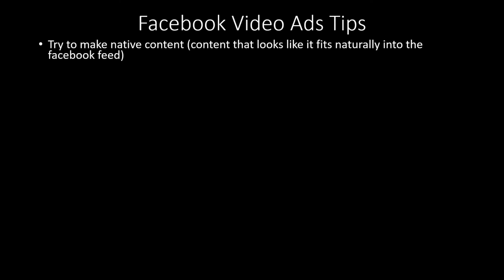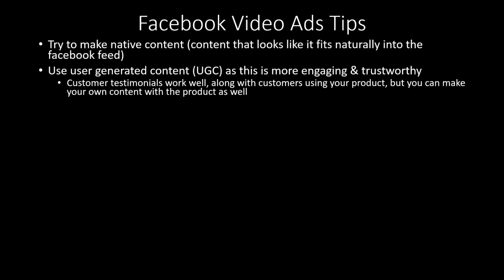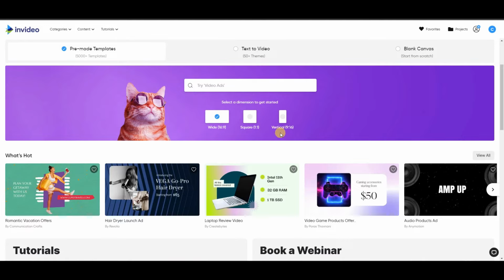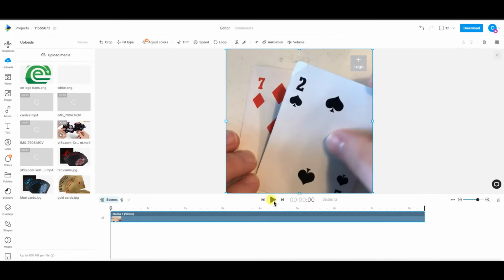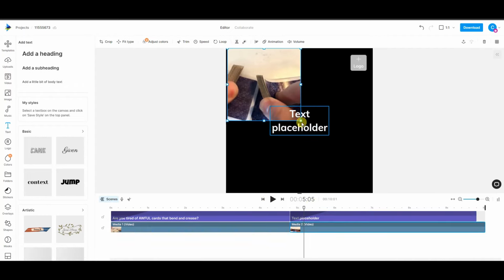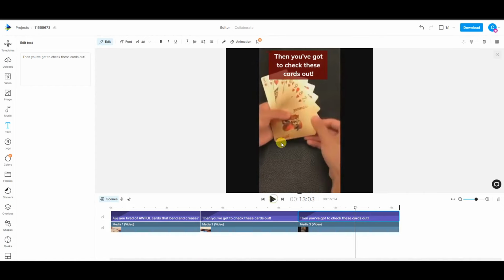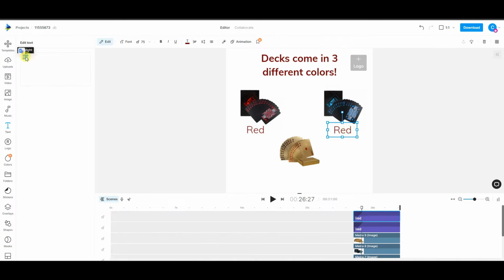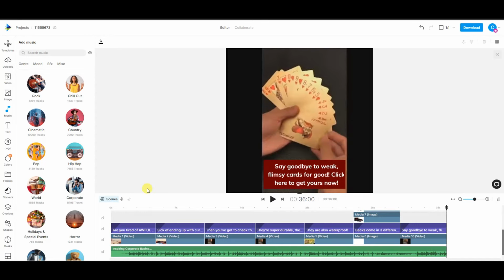How To Create Facebook Video Ads In 2023 | Step By Step Tutorial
In this video I will be showing you step by step how to create video video ads for facebook. Facebook is one of the most popular social media platforms today. Given that fact, your business should be advertising on facebook. Facebook ads nowadays are primarily going to be video based, so you need t keep up with this trend and use video ads for your marketing campaigns. This facebook ads tutorial will show you how to create a facebook video ad step by step.

I'll be showing you a template that you can use to create all of your facebook video ads, which will help you to get started on the fast track to creating profitable facebook ad campaigns.